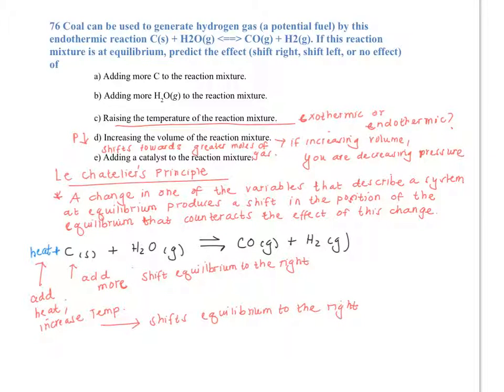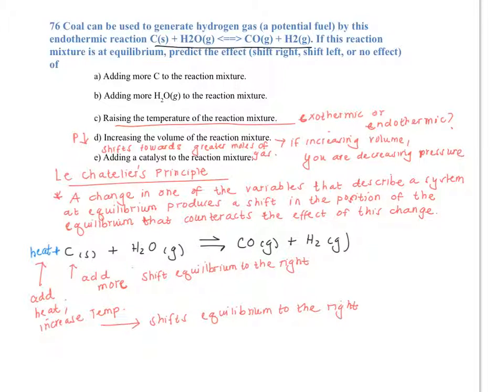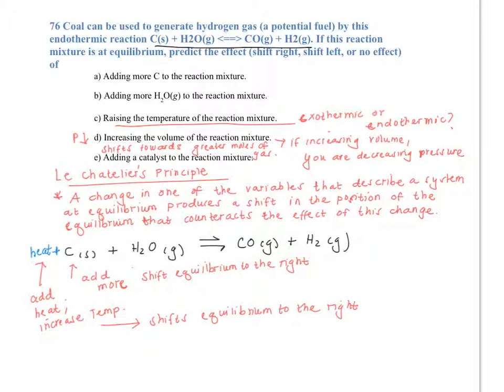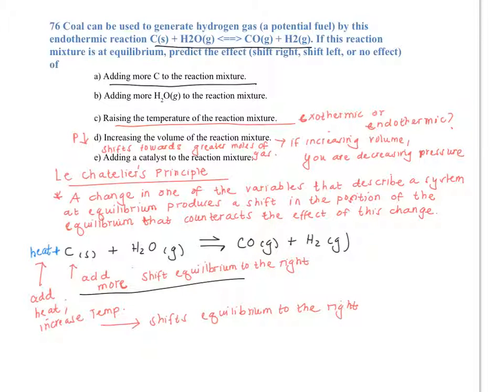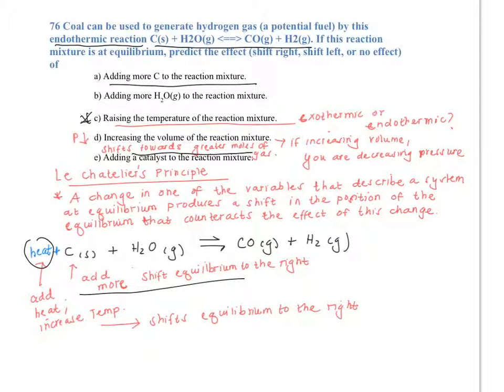Le Chateliers Principle 16-76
Using Le Chateliers Principle to determine which way an equilibrium shifts.